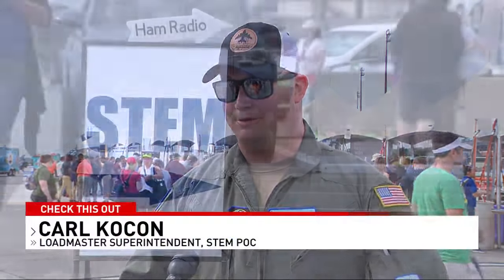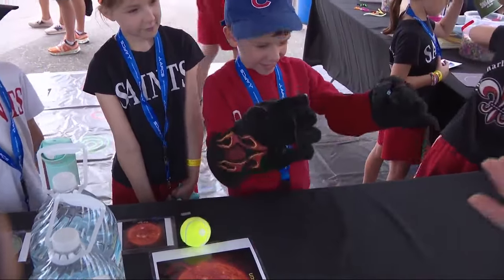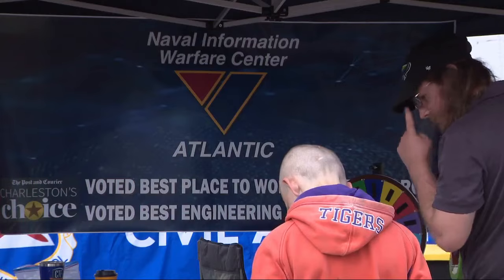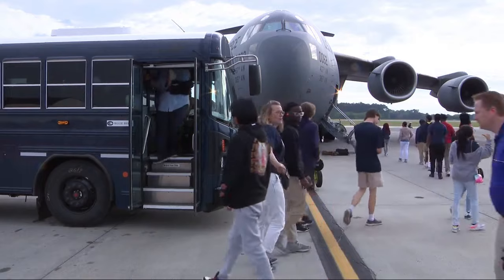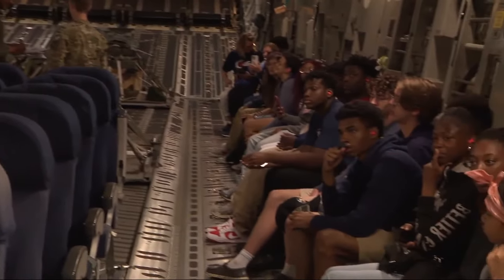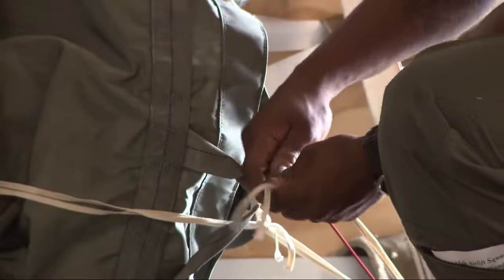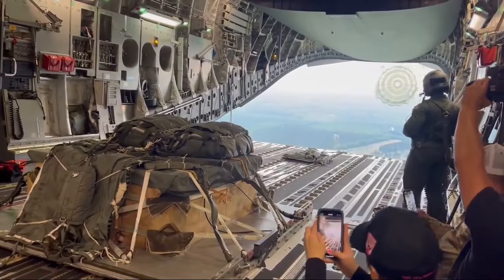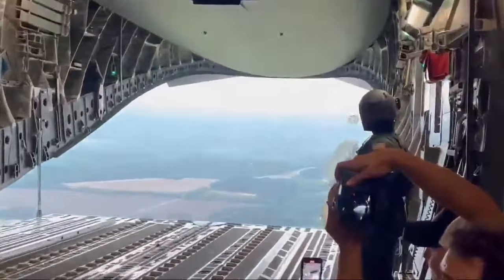Students receive a fun lesson in flight at Charleston Airshow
NORTH CHARLESTON, S.C. (WCIV) — The "Heroes of Flight" Airshow will take place from April 19 to April 21 at Joint Base Charleston.

The event features the U.S. Air Force Thunderbirds, aerial performances, and over 40 static aircraft, according to the base.